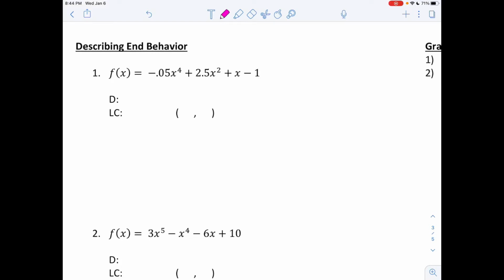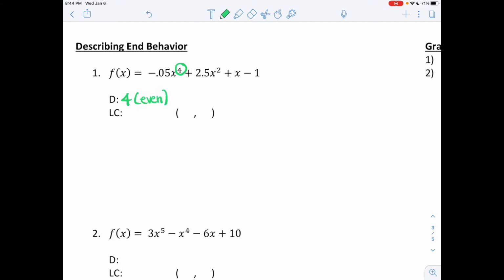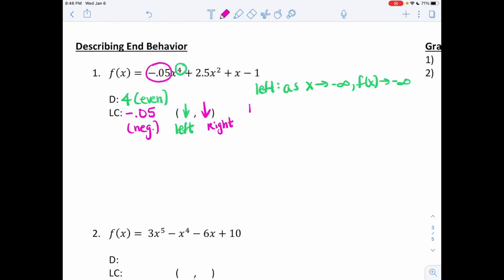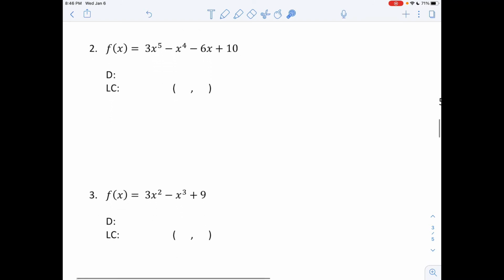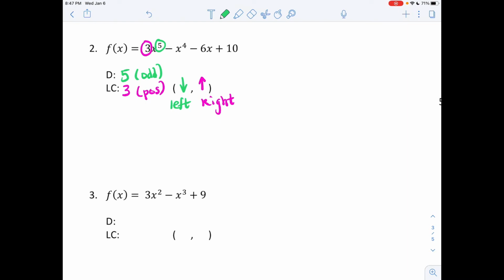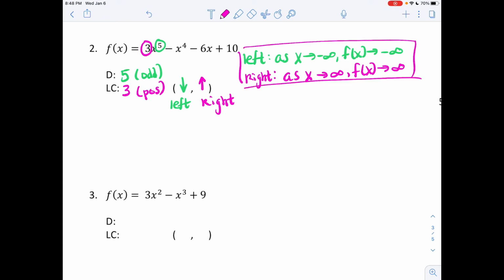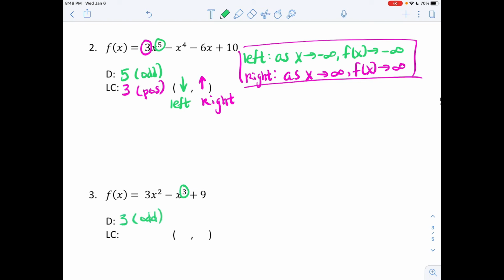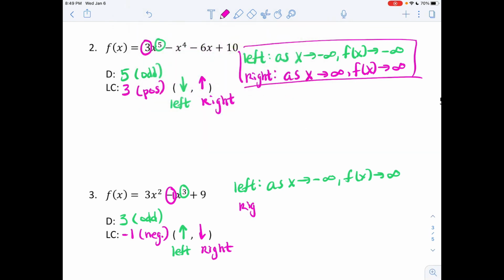Lesson 5.1 Part 3